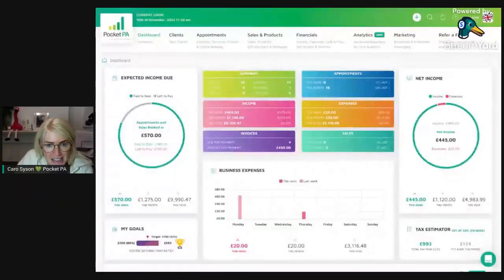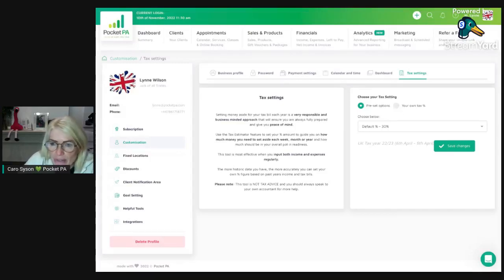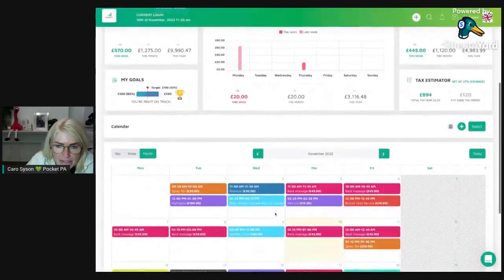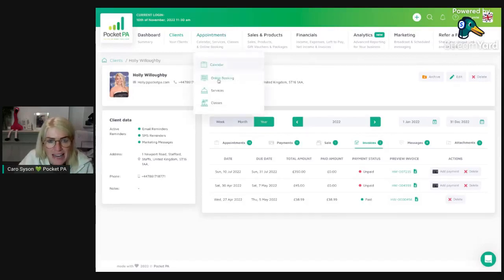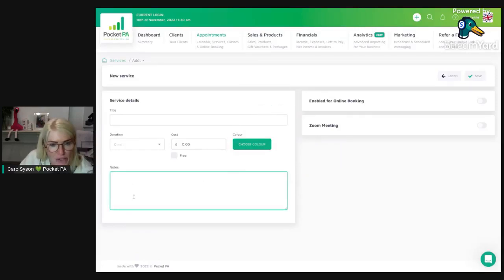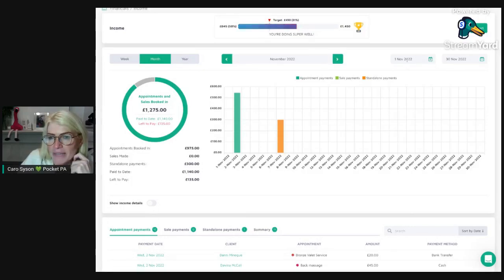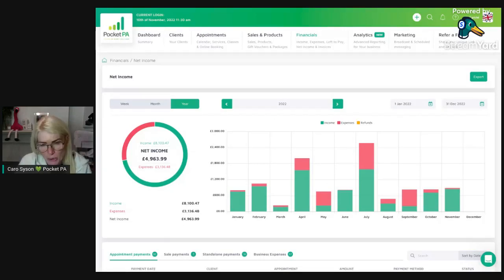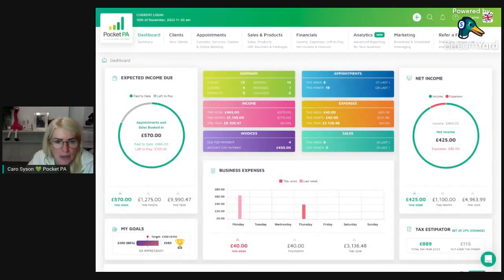Pocket PA Live Demo Recording from Facebook on 10th Nov 2022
Have a front row seat to a mini live demo and see how Pocket PA could help you streamline your business admin and finances to reduce the overwhelm and sky rocket your profits